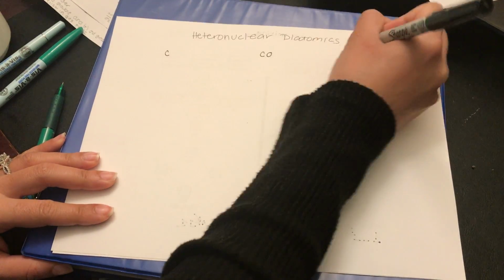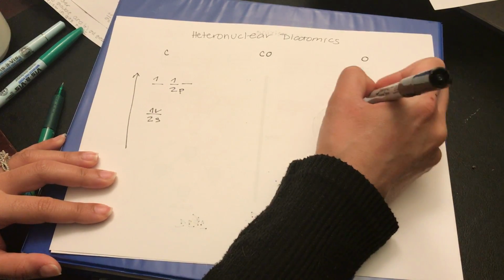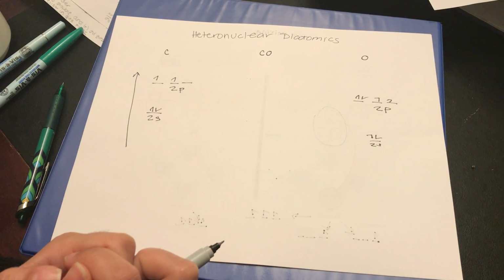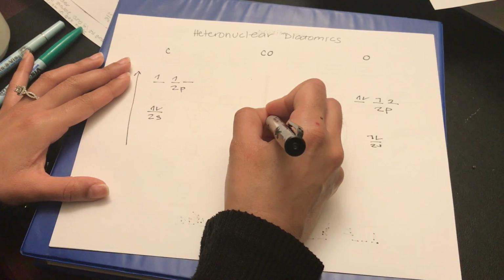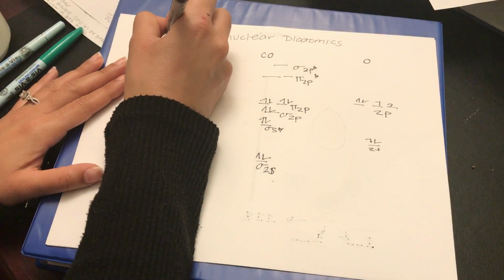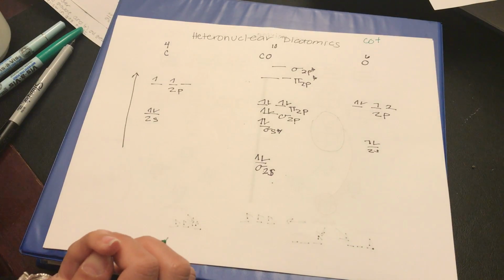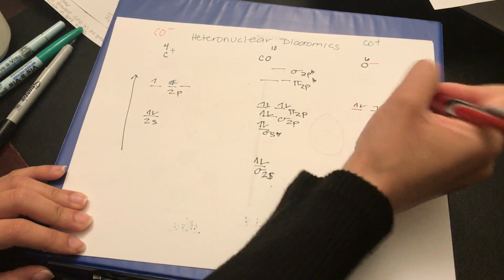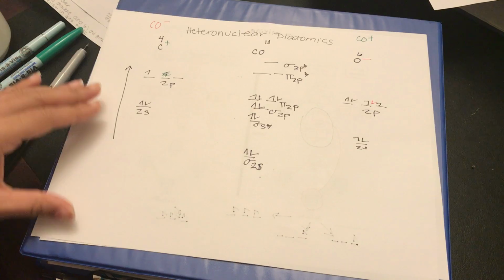Heteronuclear MO Diagrams